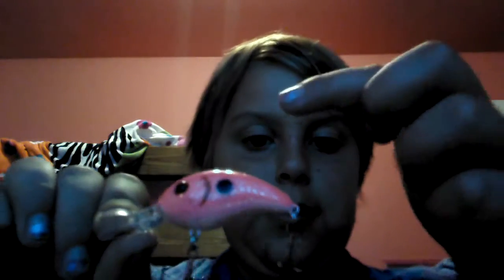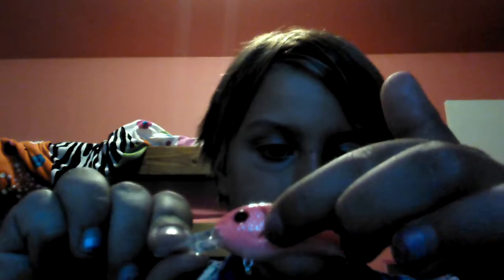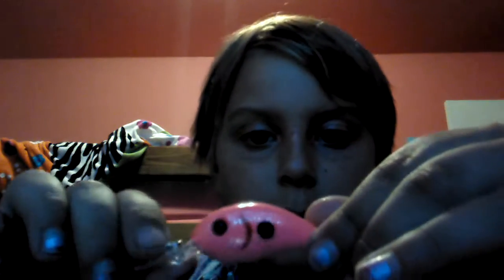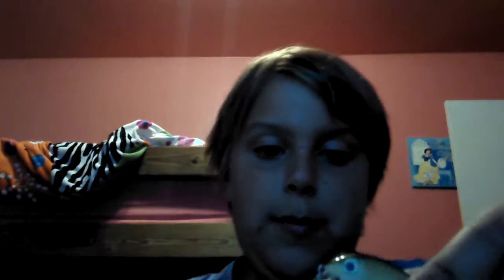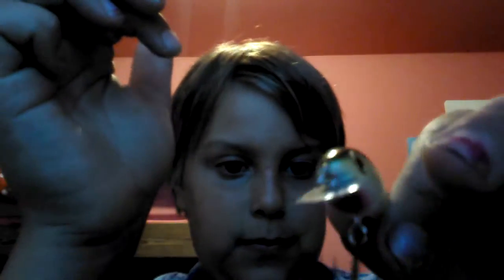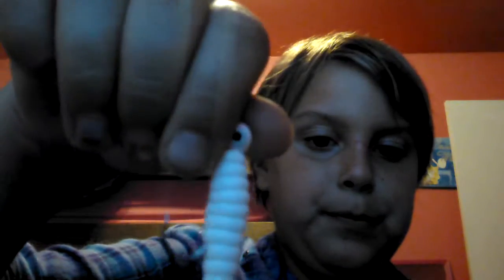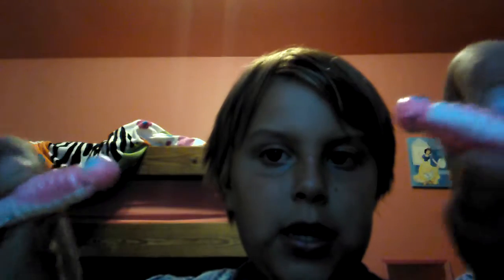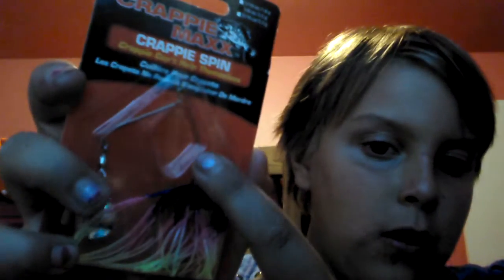My bass pro lures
Lures I got at bass pro